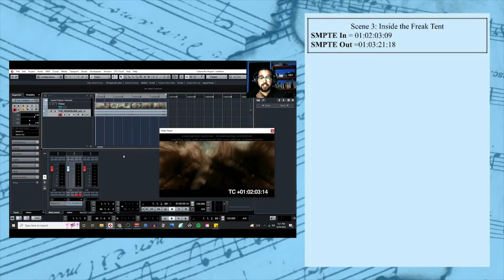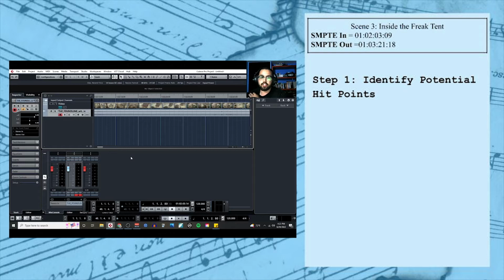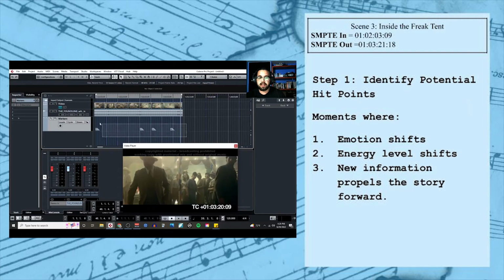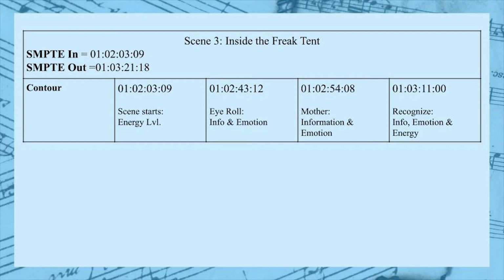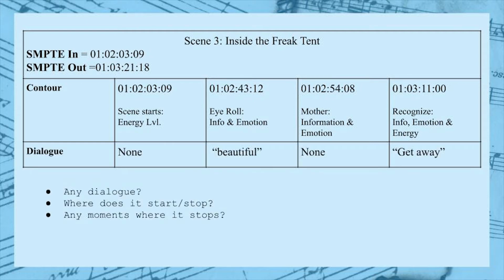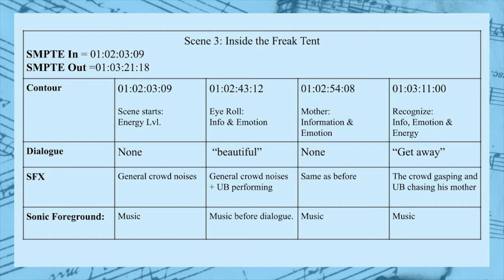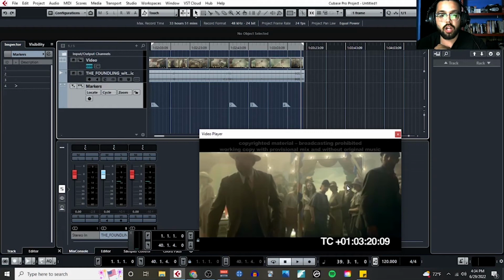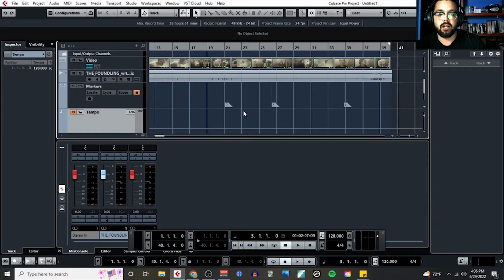How to Spot a Film for Music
In this video, we are going to learn how to spot a film for music. We'll also learn how to use the spotting process to find an appropriate tempo for your music in a given scene.

Spotting is the process of finding the exact moments where music should enter, exit, and develop in a scene. Normally this is something a film composer would discuss with the director, but this isn't always possible when you're first starting out (e.g., with film scoring competitions). So it's an important skill to develop!

00:58 - The spotting process
05:41 - Using hit points to find the tempo of a scene.